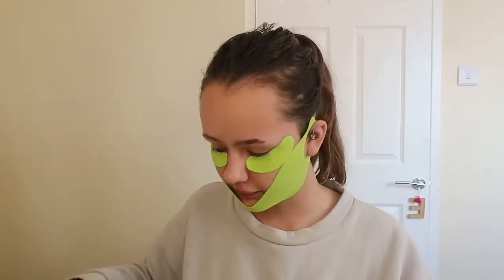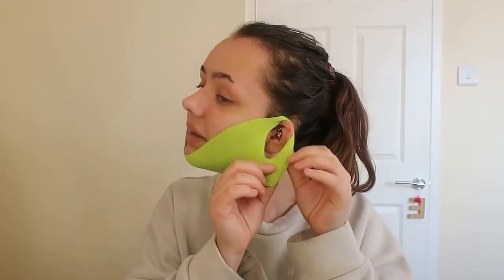First Impressions Wishful Chin Lift @ Eye Mask | ezmainecoombs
Todays first impression is trying the new Wishful Eye snatch masks.